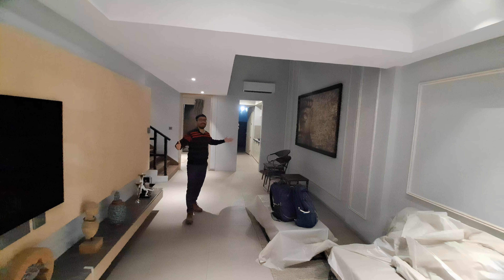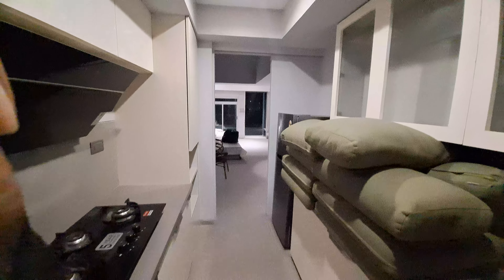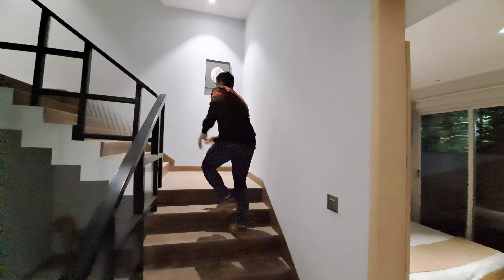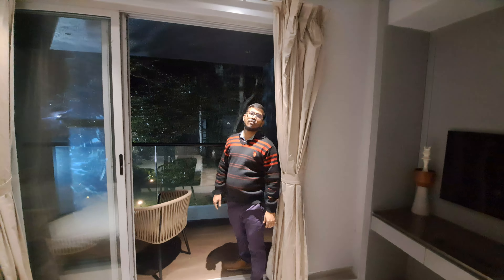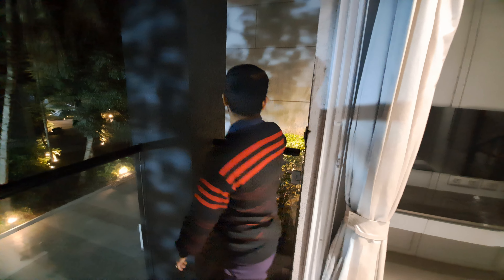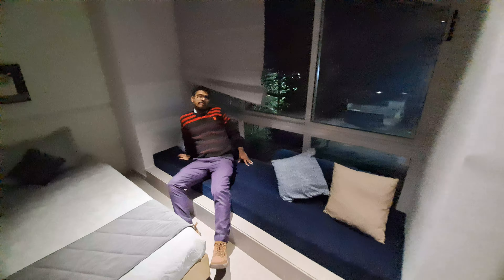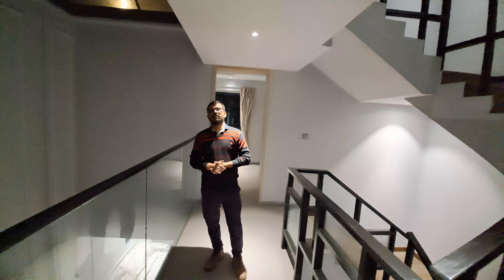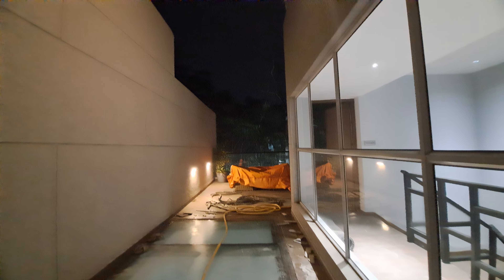Premium 3Bhk Bungalow In South Kolkata Near Patuli📞 |Bungalow For Sale | Premium Amenities